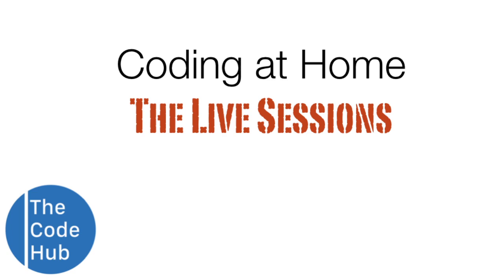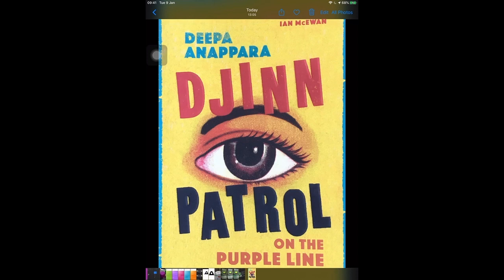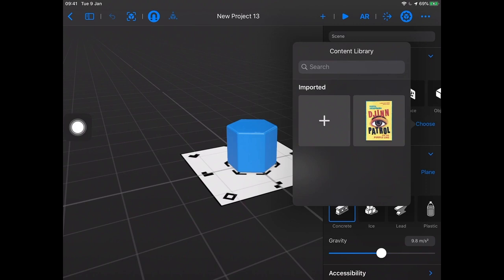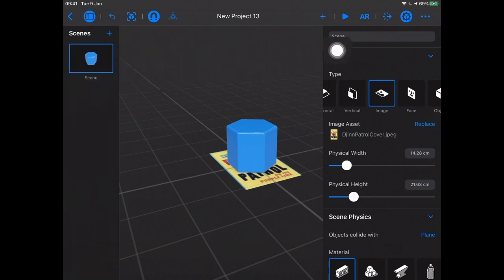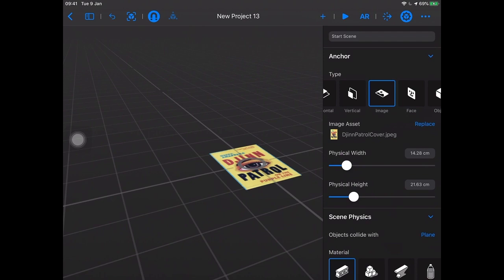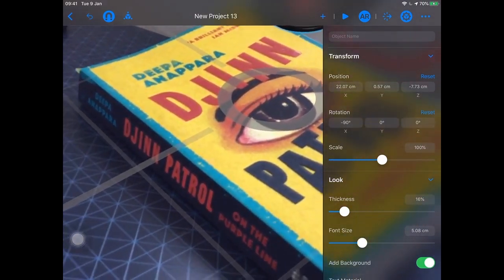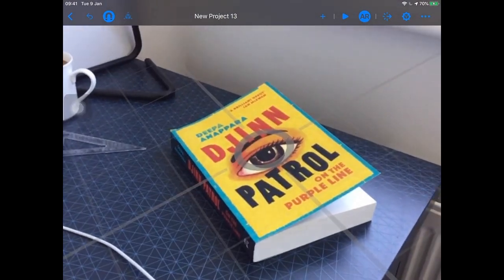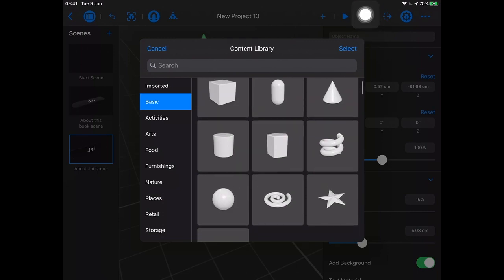The Code Hub: Augmented Reality at Home, Using Reality Composer to Anchor a Scene to a Book Cover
We go over some of the material we visited last week. We take a picture of a book cover (Djinn Patrol on the Purple Line, and use it as our image anchor.

We're careful to set the physical width and height of the image we expect to find "in the wild", so around 14cm or so for a book, and we build a little experience around the book, from our blank starting scene to a character navigator.